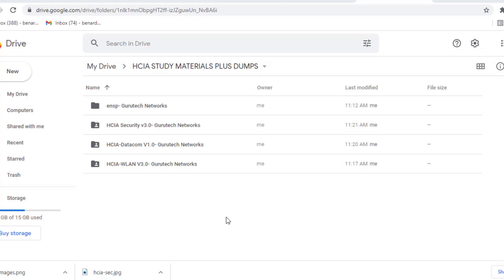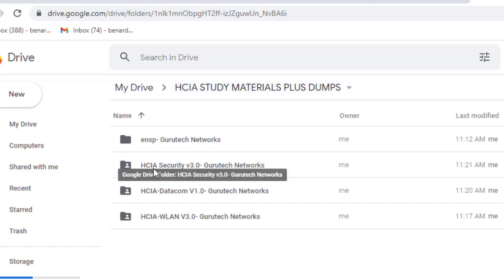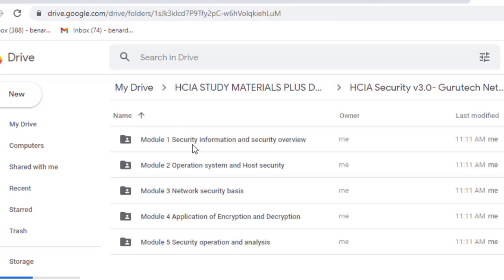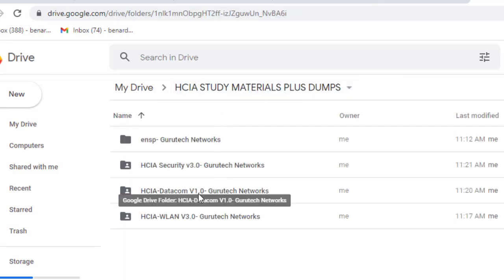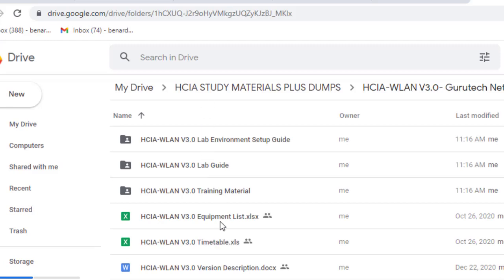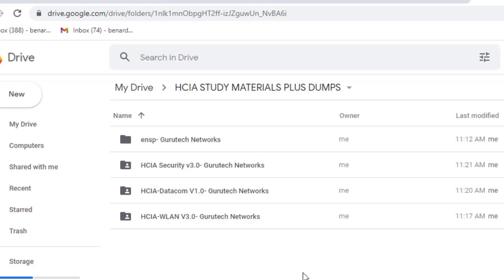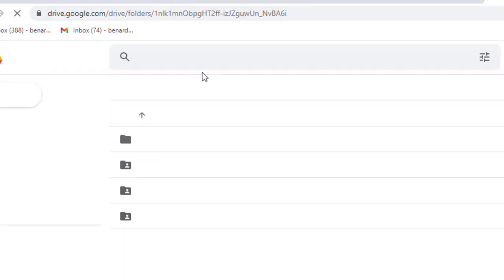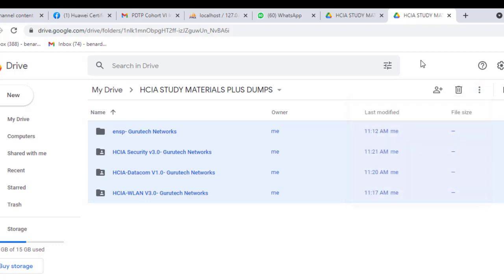HCIA SECURITY, R&S, AI, DATACOM, WLAN Study Material PLUS EXAM DUMPs | ENSP Software Download Link💥💥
CHECK FIRST COMMENT FOR DOWNLOAD LINK